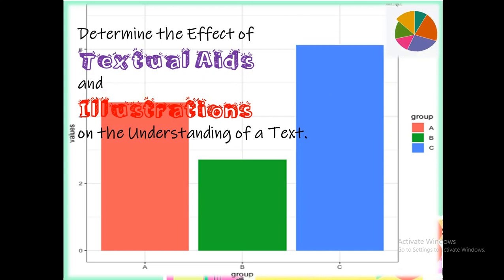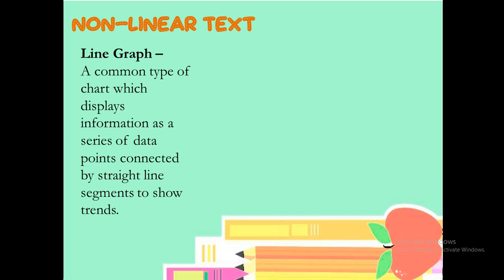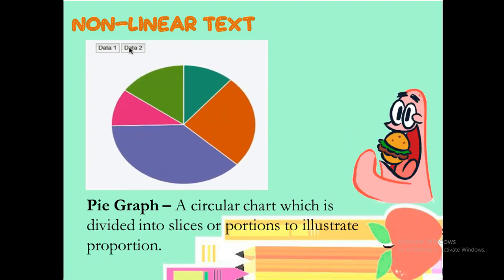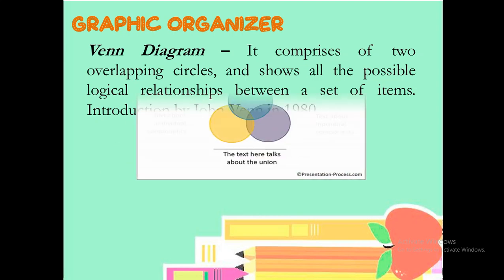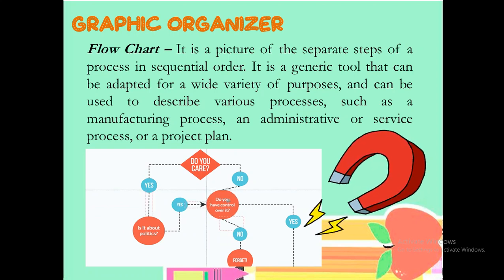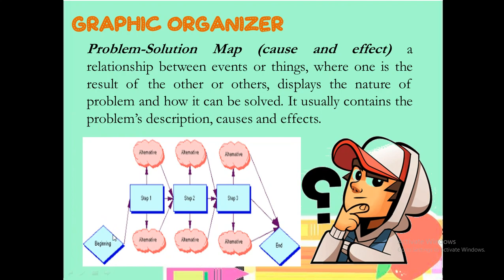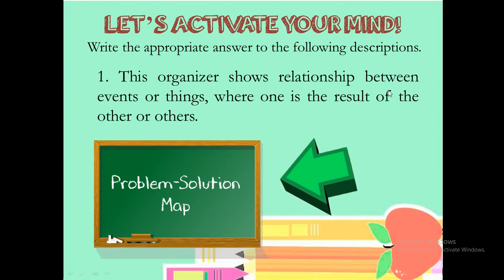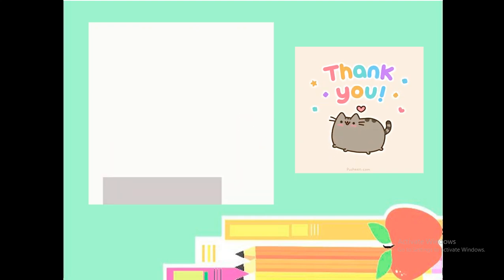Effect of Textual Aids on the Understanding of a Text | Module 1 | English 10 | MELCs | 2020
The New Normal Teaching will greatly affect both the teachers and students in absorbing knowledge in this digital setup. This educational video was created to supplement the crafted modules of DepEd (SDO-Pampanga) and TV-aided instruction. The teacher-creator aims to provide additional learning resources in the distant and digital modalities.

All credits to SDO-Pampanga for the modules.